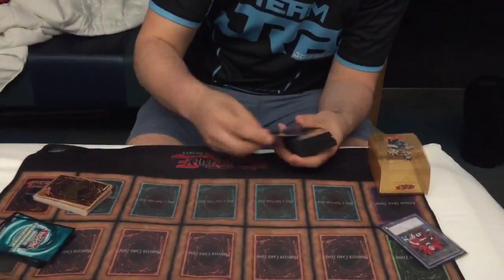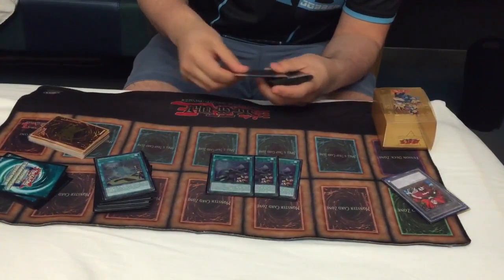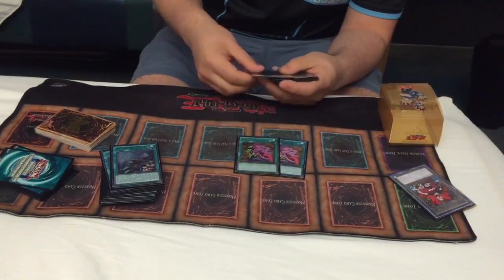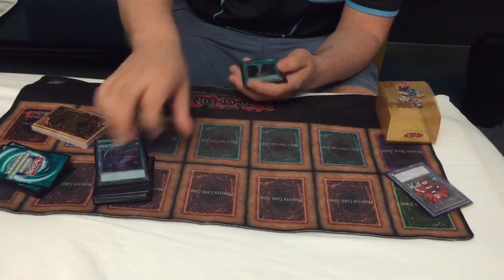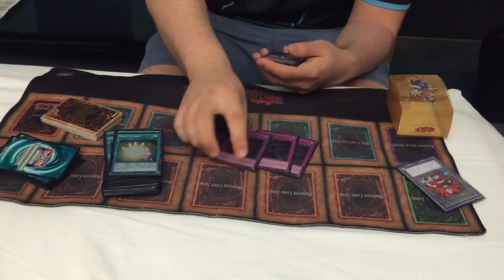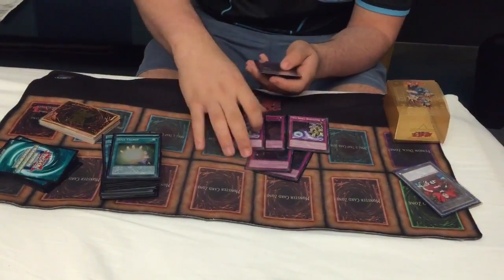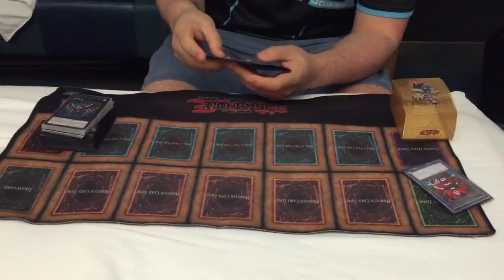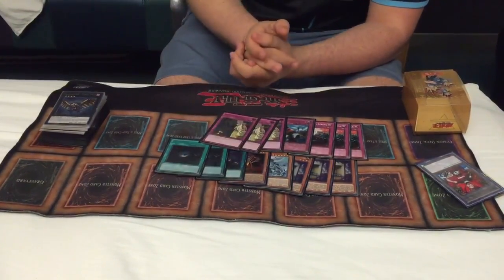5th Place Yugioh 2017 WCQ "Nationals" TCG Chicago! Aaron Chase Furman's Deck Profile! "Draco Zoo"